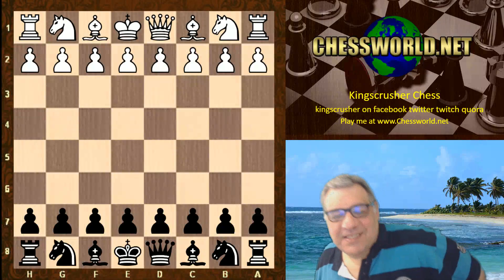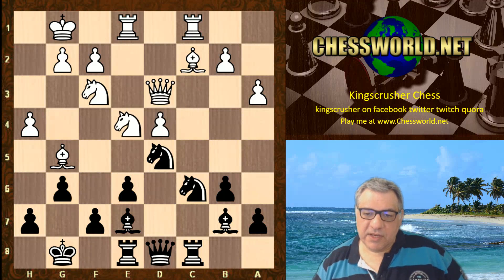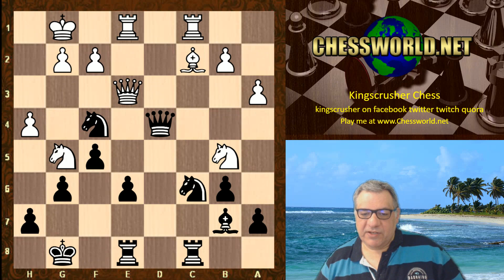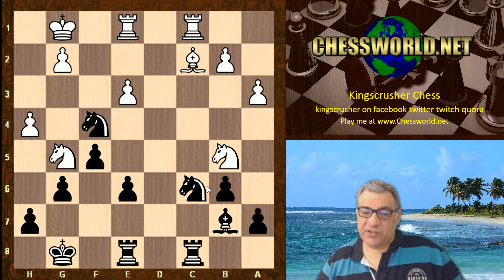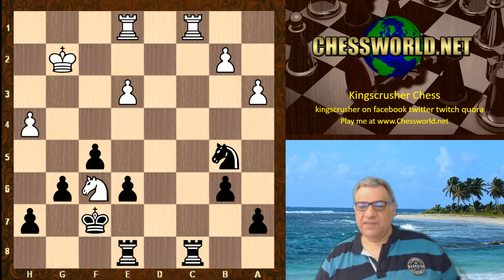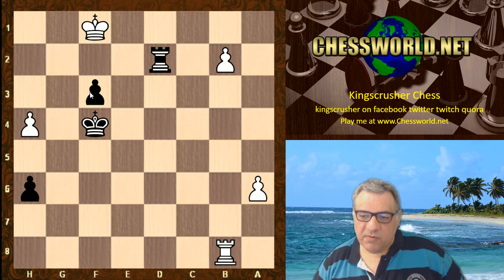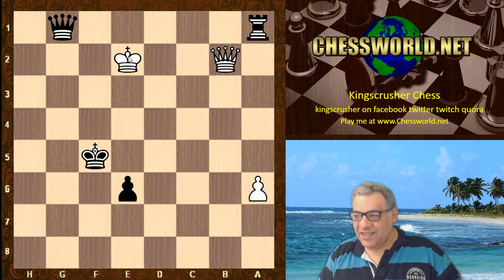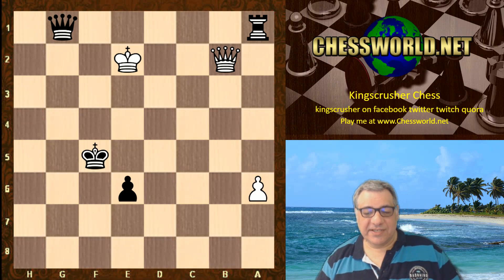Amazing Chess Game: Samuel Reshevsky vs Bobby Fischer :(1961) Los Angeles: Queen's Gambit Declined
[Event "Fischer - Reshevsky"]
[Site "Los Angeles, CA USA"]
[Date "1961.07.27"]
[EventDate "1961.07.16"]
[Round "5"]
[Result "0-1"]
[White "Samuel Reshevsky"]
[Black "Robert James Fischer"]
[ECO "D42"]
[WhiteElo "?"]
[BlackElo "?"]
[PlyCount "114"]

Who is Bobby Fischer ?

Who is Reshevsky ?

Samuel Herman Reshevsky (born Szmul Rzeszewski; November 26, 1911[1] – April 4, 1992) was a Polish chess prodigy and later a leading American chess grandmaster. He was never a full-time chess professional. He was a strong contender for the World Chess Championship from the mid-1930s to the mid-1960s: he tied for third place in the 1948 World Chess Championship tournament, and tied for second in the 1953 Candidates Tournament. He was an eight-time winner of the US Chess Championship, tying him with Bobby Fischer for the all-time record. An outstanding match player throughout his career, Reshevsky excelled at positional play, and could be a brilliant tactician when required. He took a long time over his opening moves, and often found himself in time pressure, but this sometimes unsettled his opponent more than it did Reshevsky.

He was an accountant by profession, and a well-regarded chess writer.

What is Queen's Gambit Declined ?

The Queen's Gambit Declined (or QGD) is a chess opening in which Black declines a pawn offered by White in the Queen's Gambit:

1. d4 d5
2. c4 e6
This is known as the Orthodox Line of the Queen's Gambit Declined.[1] When the "Queen's Gambit Declined" is mentioned, it is usually assumed to be referring to the Orthodox Line; see "Other lines" below.

The Orthodox Line can be reached by a number of different move orders, such as 1.d4 e6 2.c4 d5; 1.d4 Nf6 2.c4 e6 3.Nf3 d5; 1.c4 e6 2.Nc3 d5 3.d4; 1.Nf3 d5 2.c4 e6 3.d4; and so on.